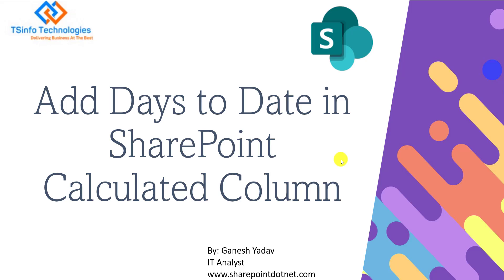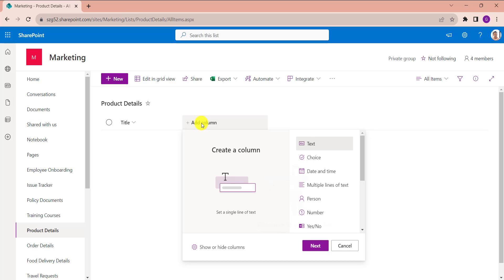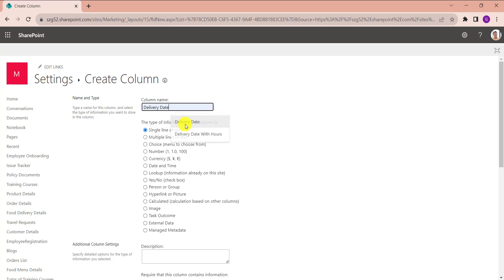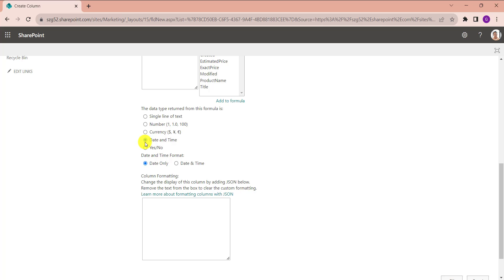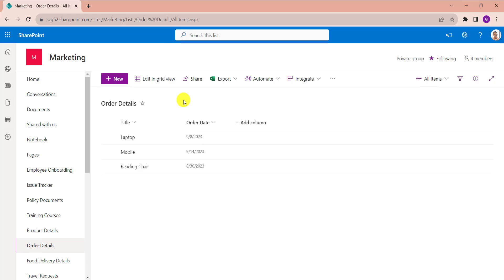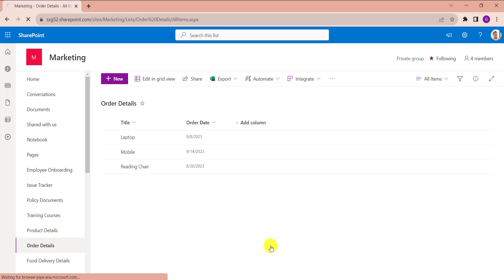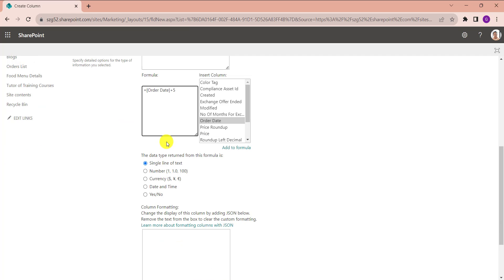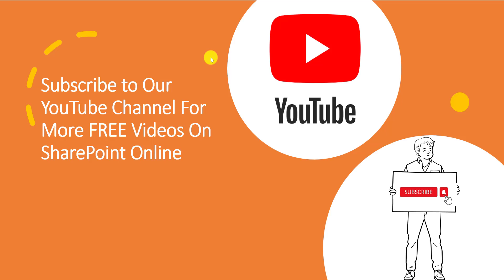Add days to date in SharePoint calculated column | SharePoint list calculated column date formulas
Do you know how to add days to date in the SharePoint calculated column? No worries! Here, I will show you how to use a SharePoint calculated column to add days to date with different scenarios. Such as: 1. SharePoint calculated column add days to date using now() function and 2. SharePoint calculated column adds days to date using another date column.
Note: If you created a calculated column with [TODAY] or [Me] functions, you will get the following error [Calculated column cannot contain volatile function like Today and Me].
Visit a complete tutorial on How to add days to date in the SharePoint calculated column